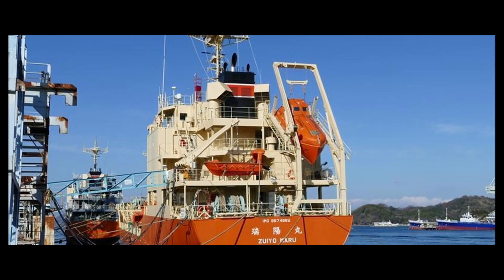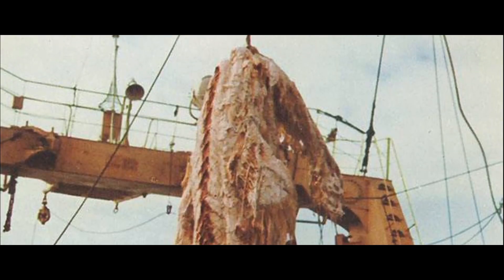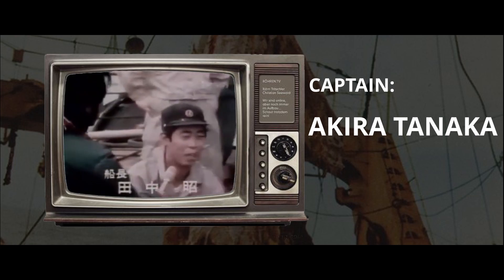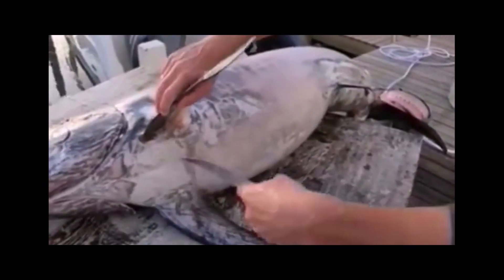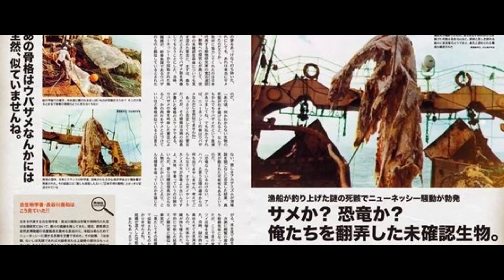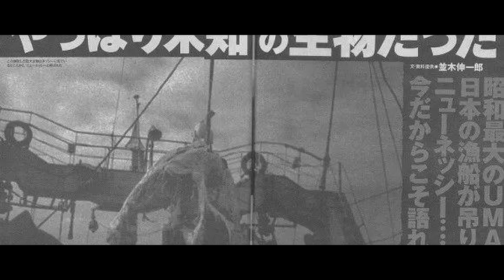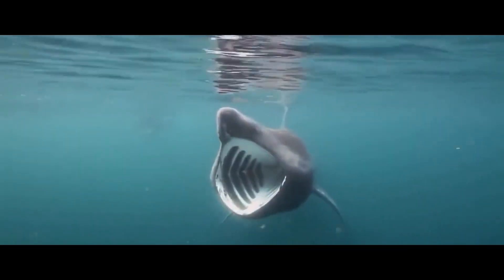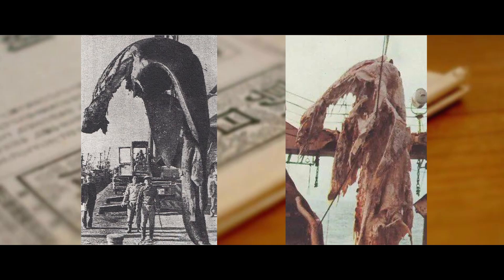The real sea monster in Japan that you never know || Documentary || History of Japan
Please get into the box below and drop a comment there.
Until another exciting episode